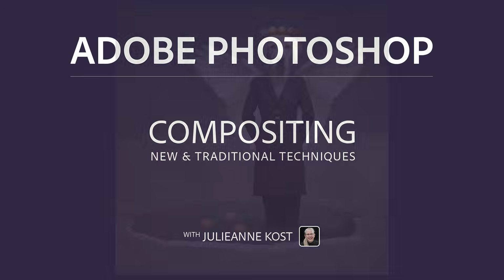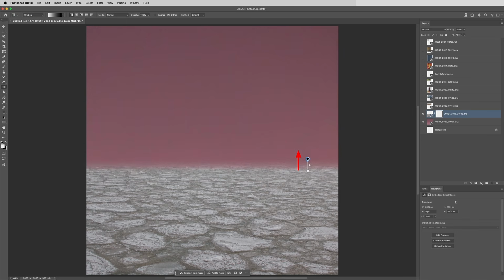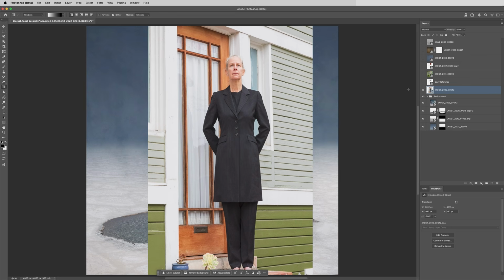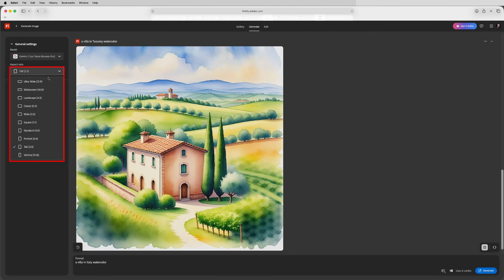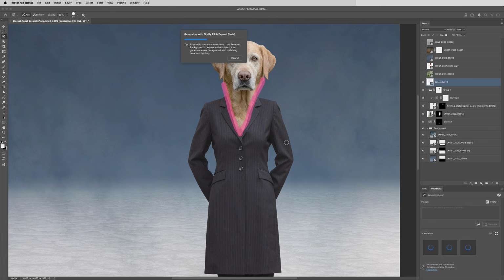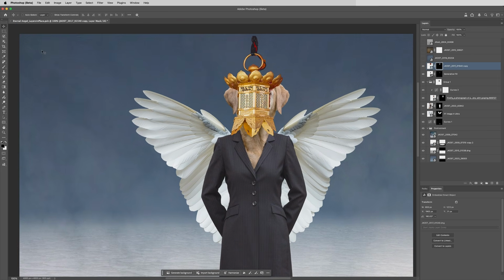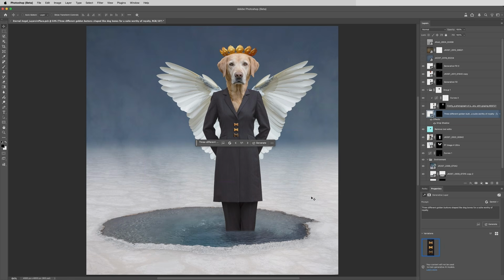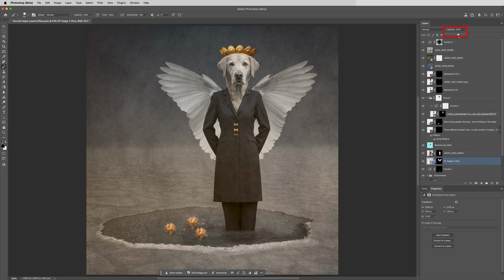Compositing in Photoshop — New and Traditional Techniques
In this video, you’ll learn how to create a surreal composite as Julieanne walks through both new and traditional Photoshop techniques. You’ll see how to quickly set up your canvas, bring in photos as Smart Objects, make selections, remove backgrounds, work with layer masks, adjust tones, use blend modes, and build nondestructive workflows you can refine at any time. Plus, discover how Generative Fill and Firefly can create compelling elements that help you seamlessly blend images and elevate your storytelling.